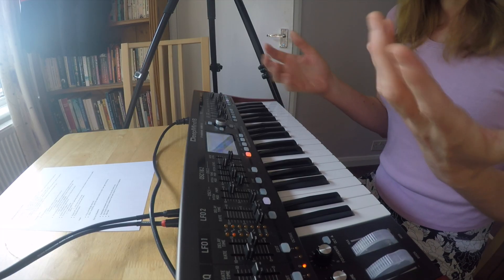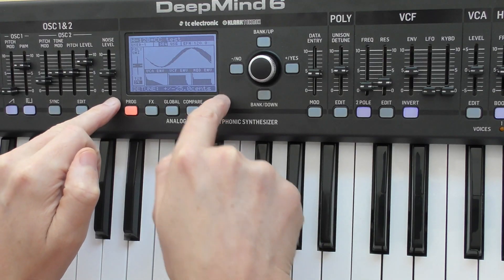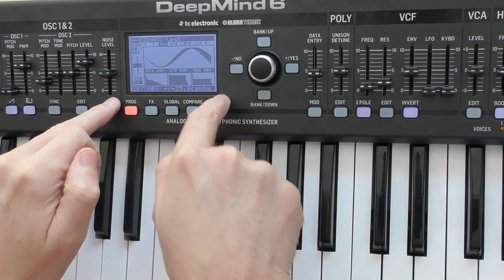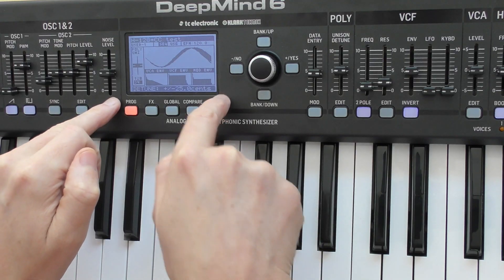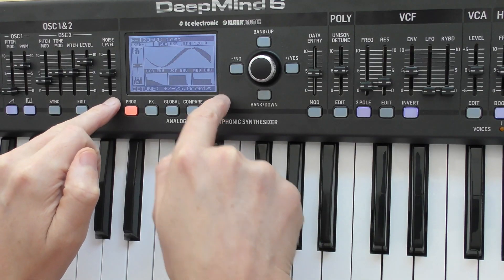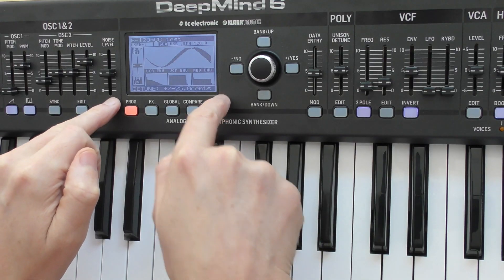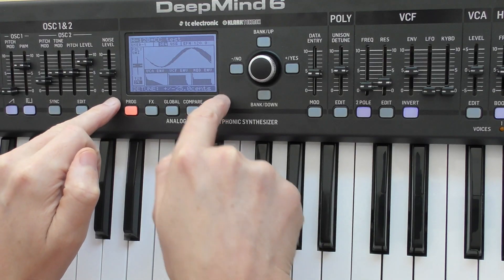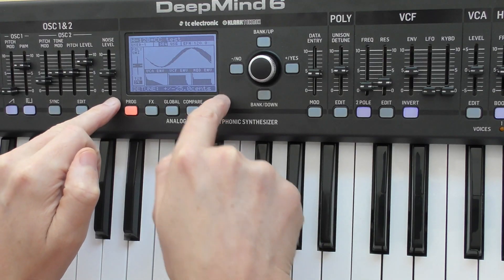Gear: Behringer Deepmind 6 'review'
I was asked to give my opinons on the Behringer Deepmind 6 synthesizer. So here, in a slightly rambling form, they are